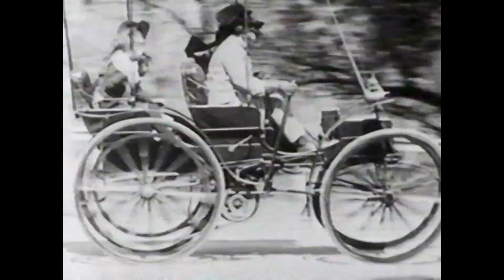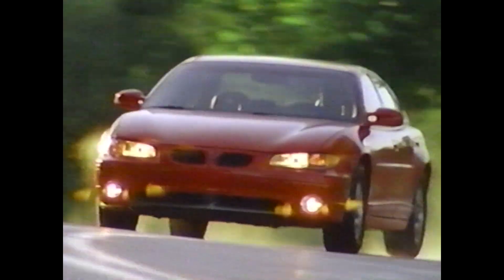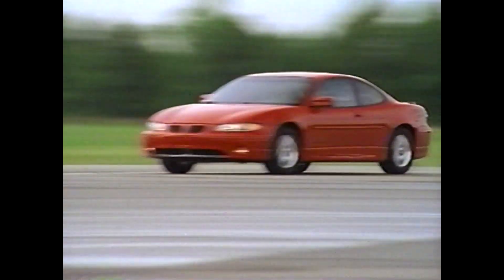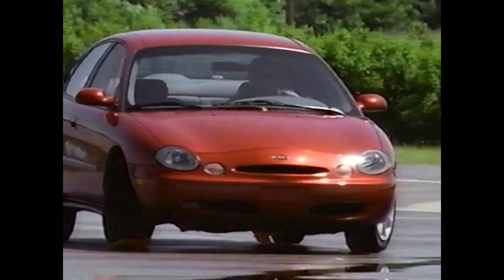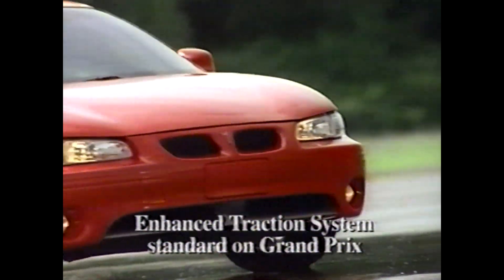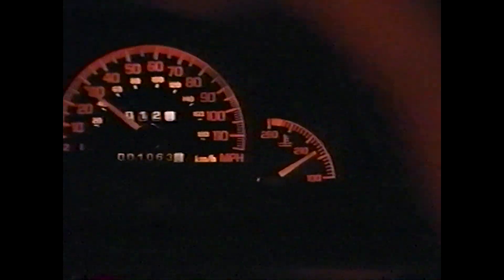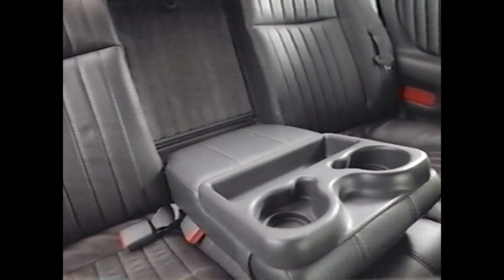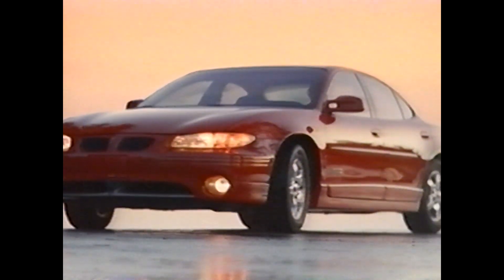The Wide-Track 1997 Pontiac Grand Prix - 3800sc 3.8L L67 - GM Promo Video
The 1997 Pontiac Grand Prix: Wider Is Better Pontiac Promo Video

This is the same as the 1998 Grand Prix GTP L67 3.8L Supercharged donor vehicle I used for the engine for my 1987 Fiero GT.

The '97 Grand Prix was so much better than it had to be.

From shoulder to shoulder,
Grand Prix GTP stands ready to
 widen your performance horizons. Its tenacious handling comes
 from the fact that the wider
the track, the less weight is
 transferred side to side during
 cornering. Better cornering and
 tighter grip result. Working to
make the most of the wide track
is a taut sport suspension and
 sophisticated variable-effort
 power steering system. This total
 package provides all that is
necessary to control the GTP's
 mighty 240-horsepower 3.8 liter
supercharged V6: the most
 powerful engine in its class.

Some cars you guide, others you
 drive. There's no question as to which
camp the athletic Grand Prix GT
fits into. The combination of the
 GT's wide track. naturally aspirated
 3800 Series II V6, its crisp-shifting
 4-speed automatic and its impressively
 stiff body structure makes
the GT a natural on the road.The C8 Corvette has a great uncle in this naked 1987 Pontiac Fiero GT. This mid-engine Fiero GT has been engine swapped with a 3800sc Supercharged L67 with ZZP Stage 2.5 intercooler, ZZP XP camshaft, upgraded heads, Jet-Hot coated ZZP powerlogs, and many more upgrades. It isn't an LS Swap, but it is almost as good and has lots of support. It is on the home stretch for this restoration of GM's mass produced mid-engine car and this engine swap.

1987 Fiero GT Engine Upgrades

1998 Grand Prix GTP 3.8L Supercharged Engine
3800sc Series II
Engine was from a one owner donor vehicle
Partial engine rebuild
Painted with Eastwood’s 2K urethane ceramic engine paint
Upgraded to an Eaton M90 Gen V supercharger
ZZP Stage 2.5 Intercooler
3.4” Supercharger Pulley
Cadillac Northstar Throttle-body Swap and ZZP Adapter
ZZP (CompCam) XP high performance camshaft
Modified heads with 136lb valve springs, ARP Studs
LS7 Hydraulic Lifter
ZZP Stainless Steel Valves
Jet-Hot ceramic coated ZZP PowerLogs (front and rear)
Jet-Hot coated crossover tube with DEI Titanium exhaust wrap
Flowmaster 3” high flow catalytic converter
Custom 3” stainless steel exhaust to muffler
FlowTech Afterburner Muffler 5036FLT (3” inlet 2 x 2.5” outlets)
Dual 2.5” stainless steel exhaust to C6 dual tips

Since the body panels are off, people aren’t sure what car it actually is. The top guesses are Toyota MR2, Chevrolet Corvette, and a few people have actually said Mazda Miata MX6.

The Pontiac Fiero competed with the Toyota MR2. The original MR2 was squared off, but the 2nd generation MR2 looks like it took cues from the Fastback Fiero GT. The 2020 and 2021 Corvette C8 have a similar mid-engine layout and the front trunk and rear trunk are in close to the same location.